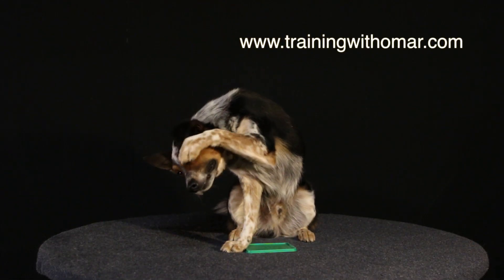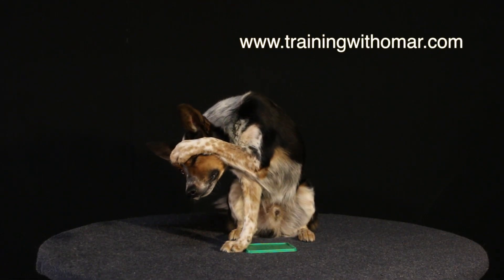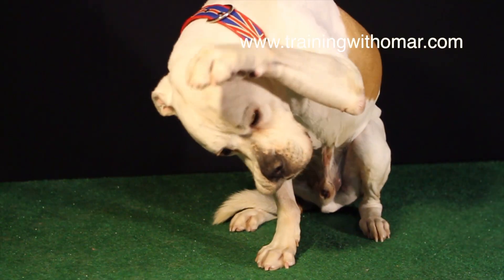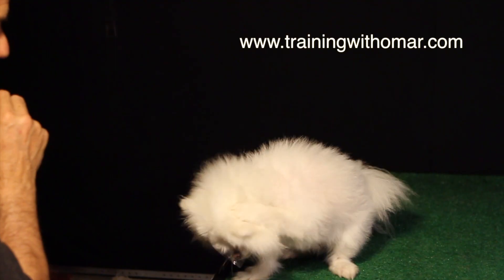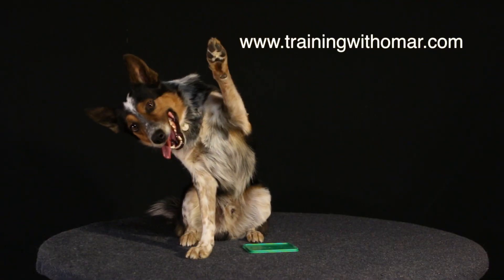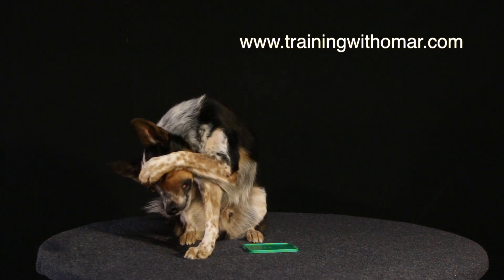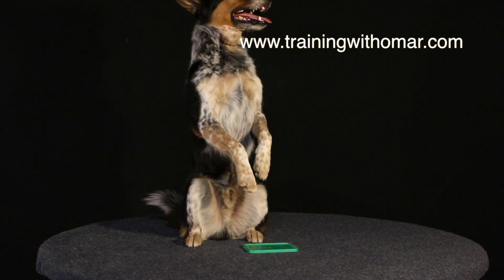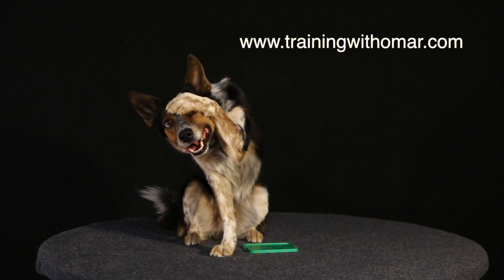eyes cover short